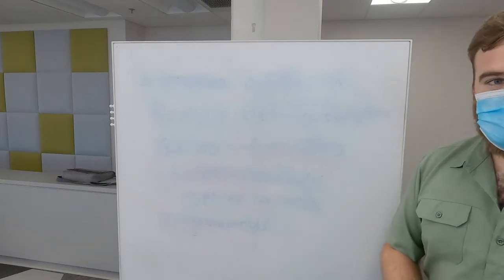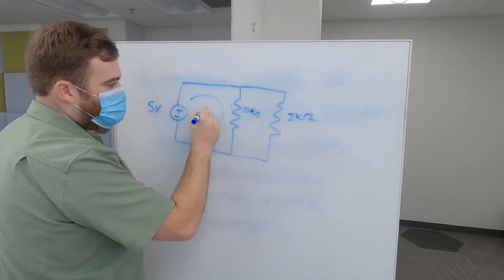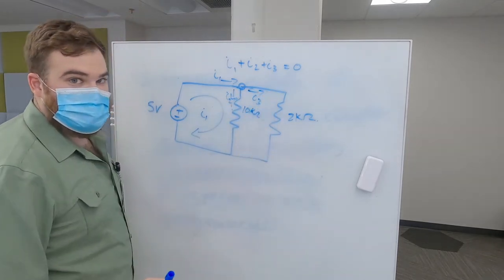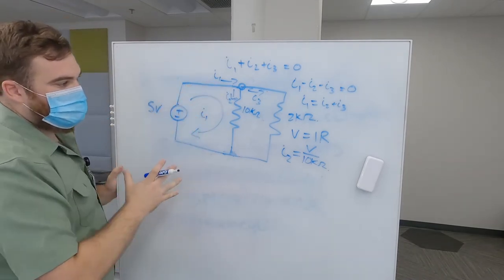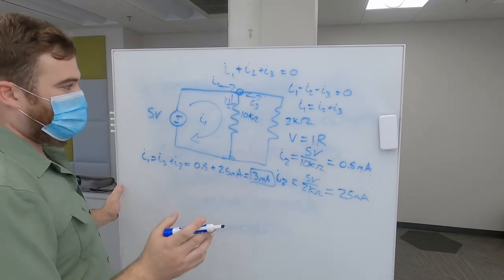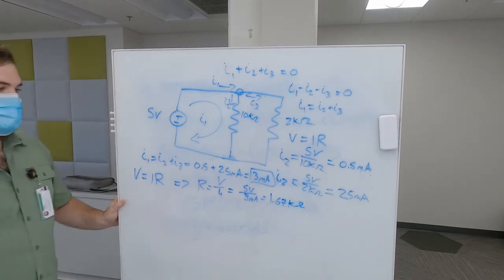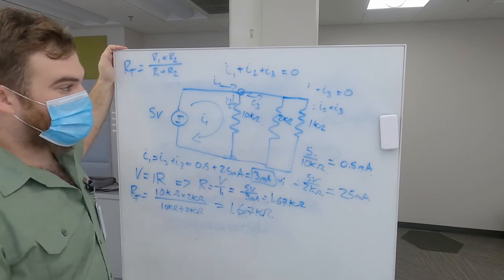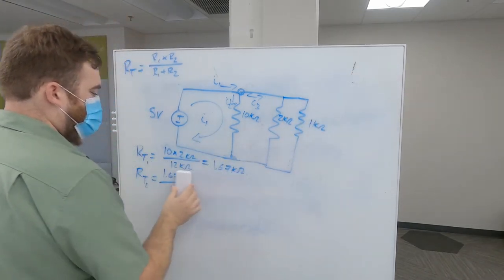Generalized Parallel Resistors